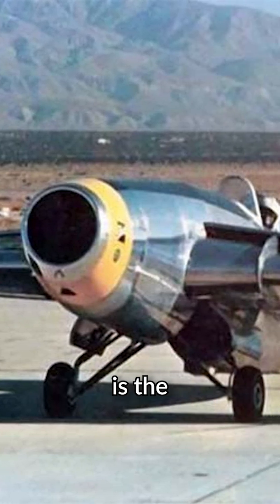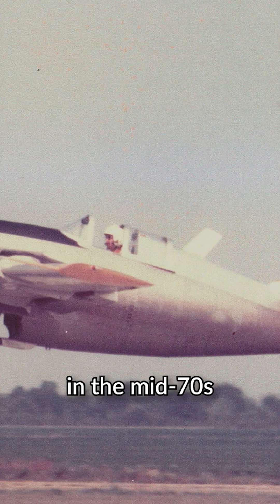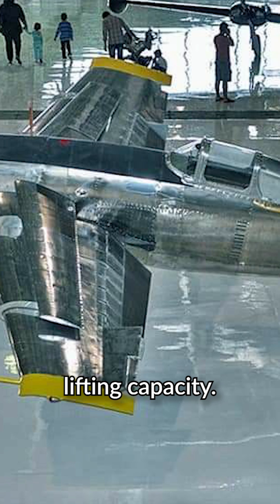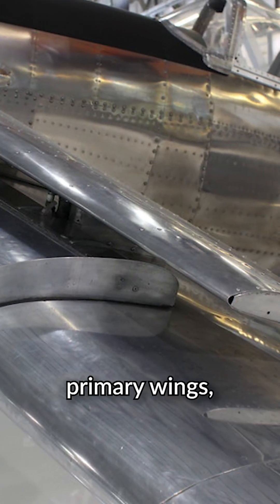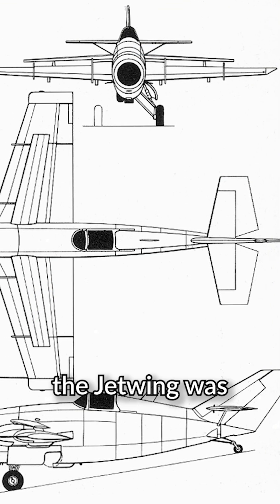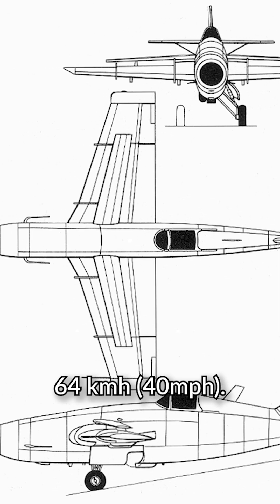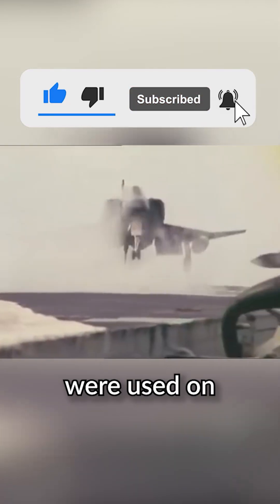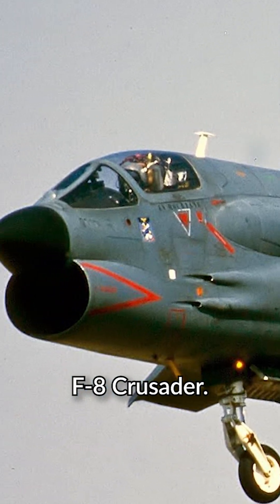The Stall-Proof Jet Aircraft | Ball-Bartoe Jetwing | Peculiar Prototypes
This elaborate contraption of an airplane is the Ball-Bartoe JW-1 Jetwing. It was developed in the mid-70s to investigate and test blown flaps technology, which involves bleeding exhaust gasses from the jet engine over the rear edge of the wings to improve the wing’s lifting capacity. Small secondary airfoils mounted over the primary wings, called "augmentors", were intended to better direct the exhaust gasses over the wings. With this arrangement, the Jetwing was found to be perfectly controllable at speeds as slow as 64 kilometers per hour.

The blown flap technology isn’t particularly new at that point. In fact, blown flaps were used on American aircraft predating the Jetwing such as the A-5 Vigilante and later French export versions of the F-8 Crusader. Following the completion of the test program, the Jetwing was donated to the University of Tennessee Space Institute, and later, the Wings Over the Rockies Air and Space Museum in 2007. And thus, the Jetwing remains on display to this very day.